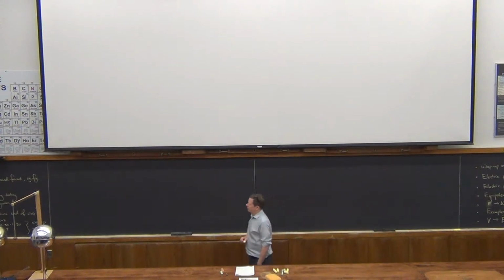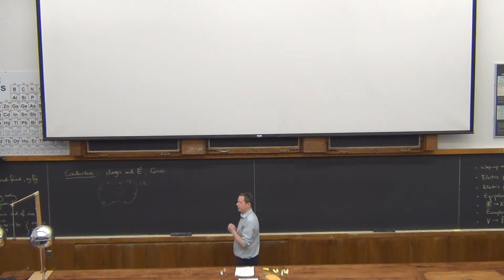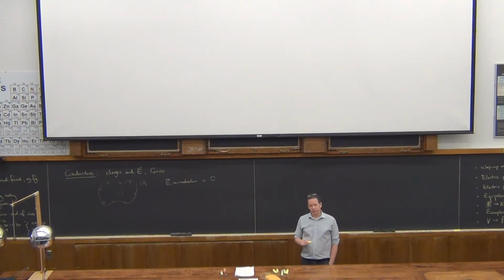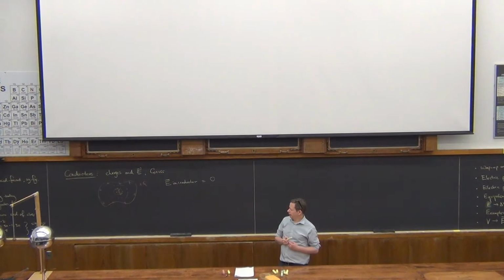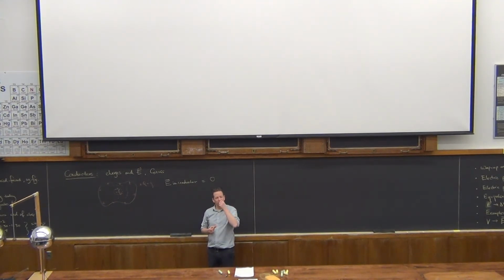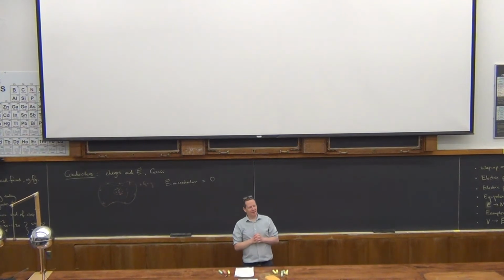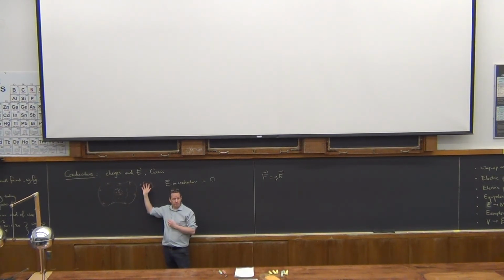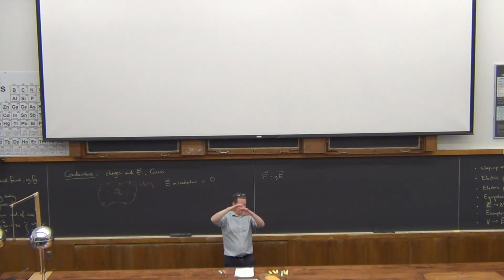Lecture11_022819_1